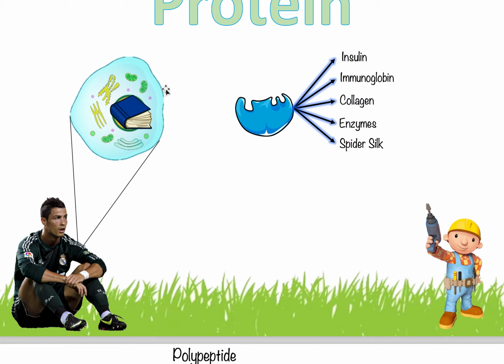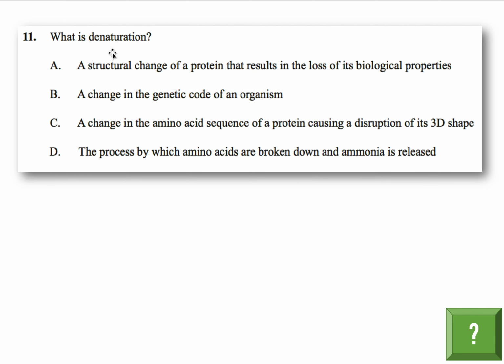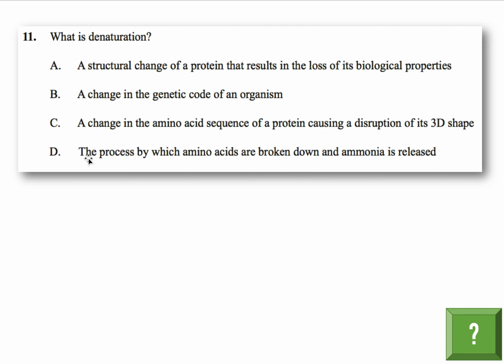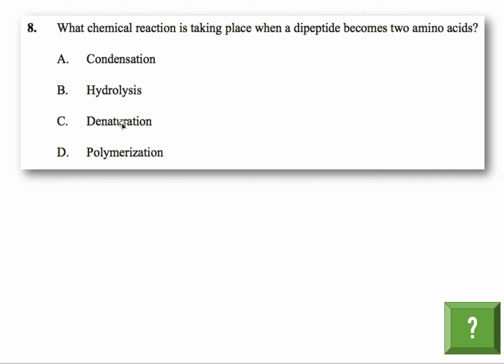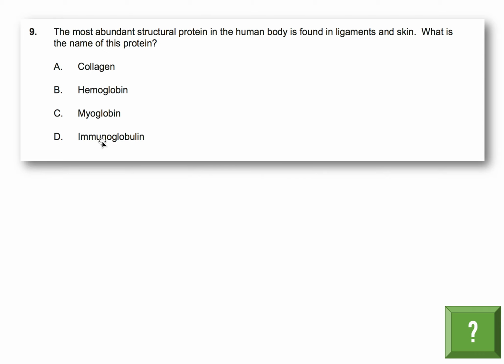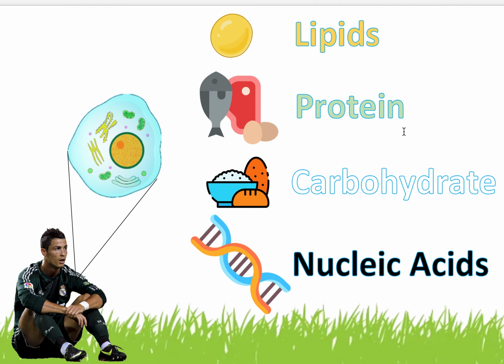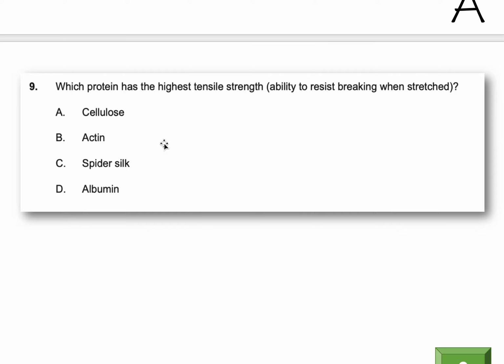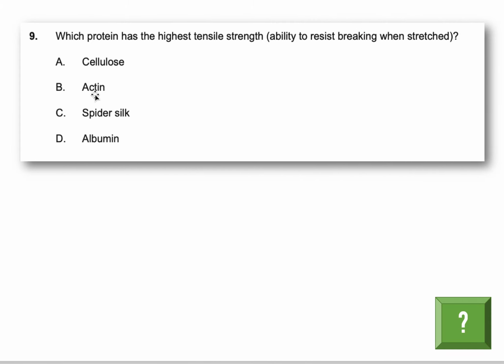(2.4) - IB QUESTIONS (#2) - Proteins - (IB Biology) - TeachMe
Time stamps:

00:00 - 03:25 Question 1
03:26 - 04:52 Question 2
04:53 - 06:27 Question 3
06:28 - 08:32 Question 4
08:33 - 10:49 Question 5